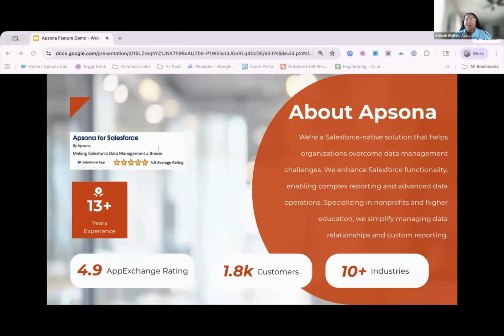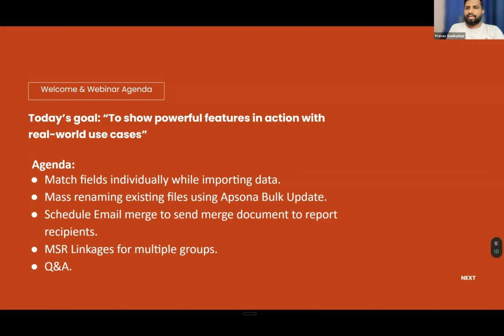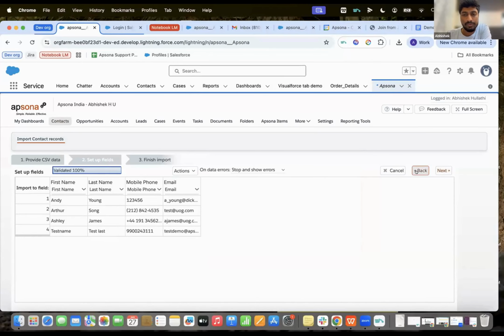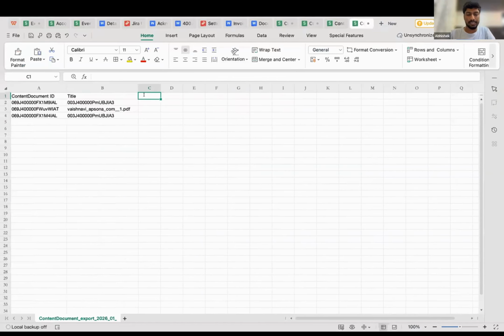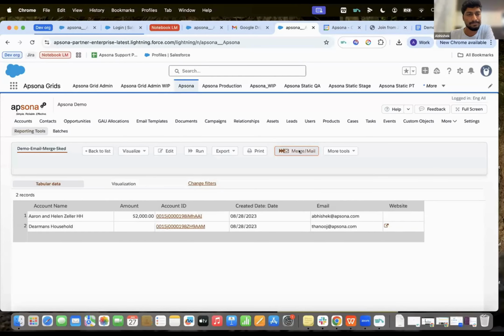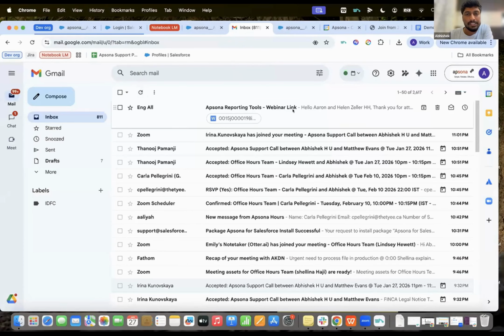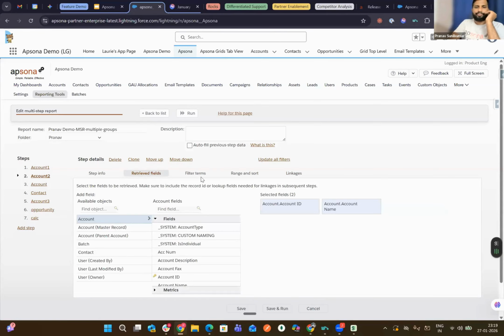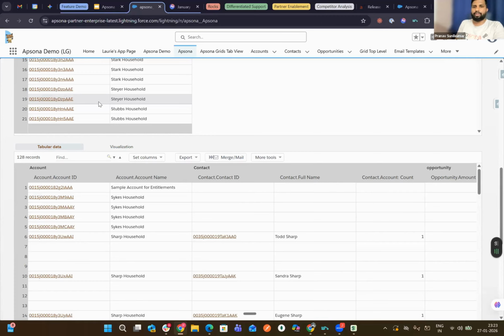January 2026 | Apsona for Salesforce Feature Highlights & Demo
Join us for a quick, practical 30-minute session showcasing how Apsona helps Salesforce teams work smarter with their data. This month we'll cover:

- Matching fields individually while importing data.
- Mass renaming existing files using Apsona Bulk Update.
- Multi-Object Report Linkages for multiple groups.
- Scheduling Emails to send Merged Documents to Report recipients.

Perfect for admins, power users, and anyone looking to level up their Apsona skills!